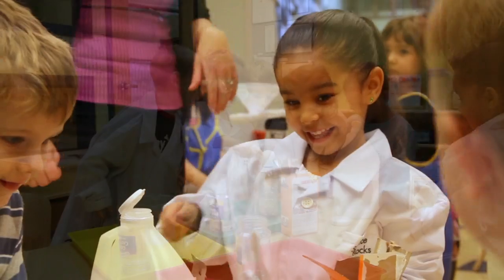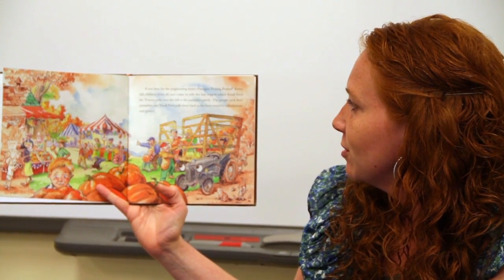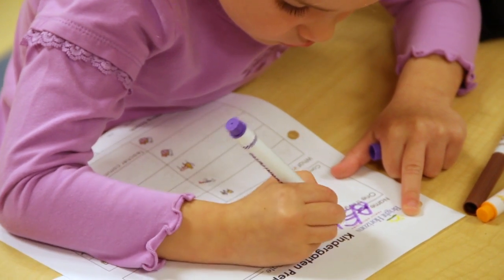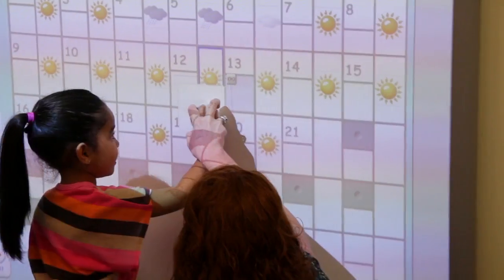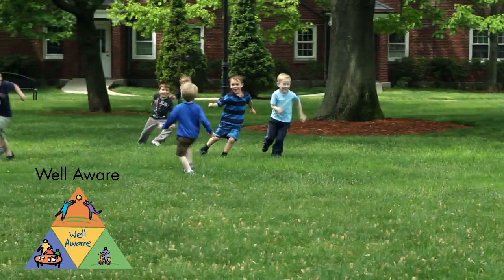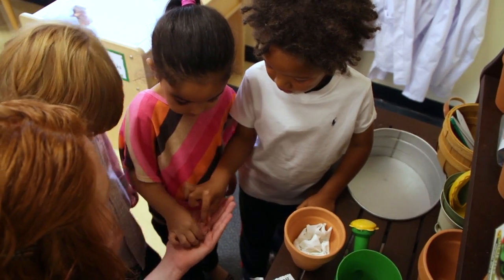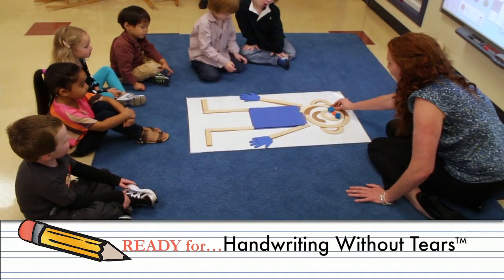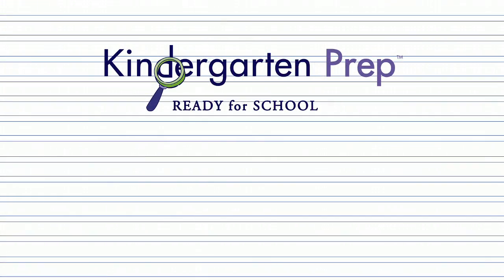Pre-Kindergarten at Bright Horizons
Hear parents and teachers discuss this important year and how Bright Horizons helps children get ready for school — and beyond. Learn about the elements of our curriculum, the academic atmosphere, and environments that inspire young explorers to be enthusiastic, energetic, and excited about learning.